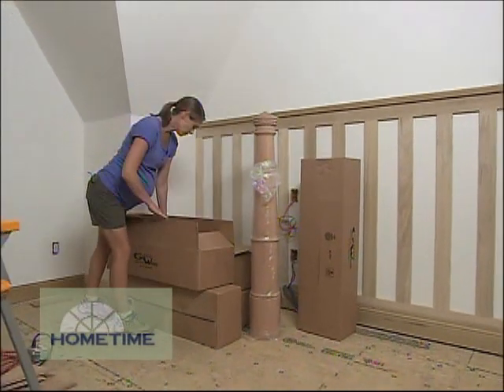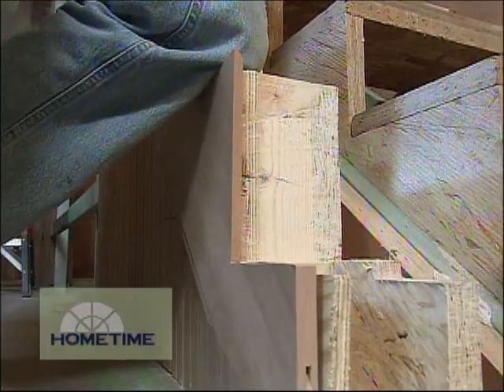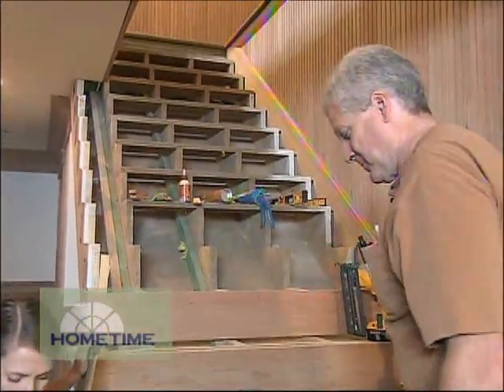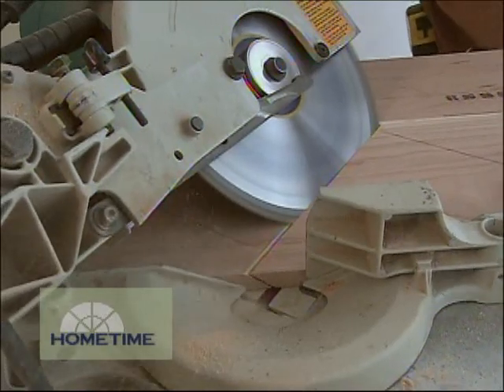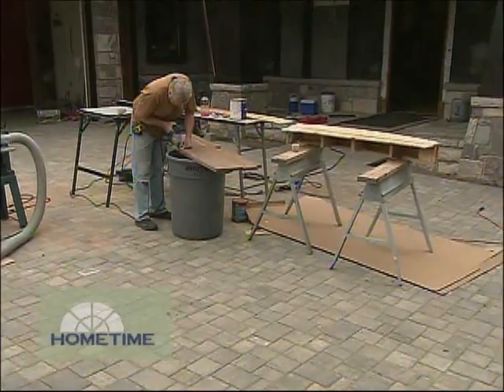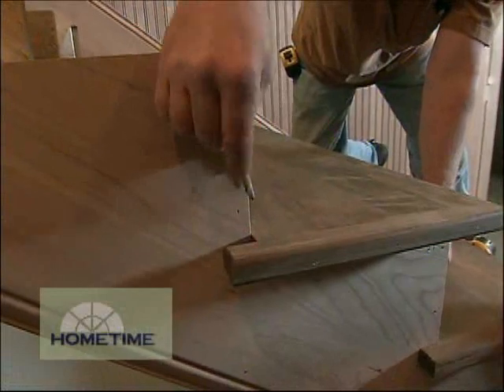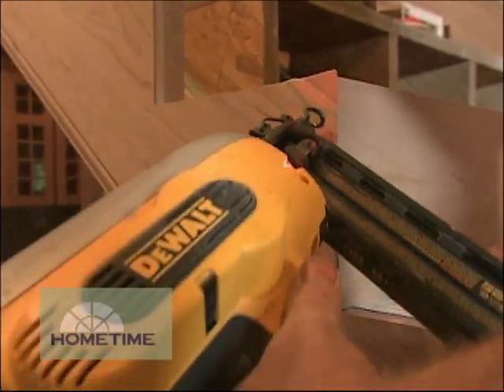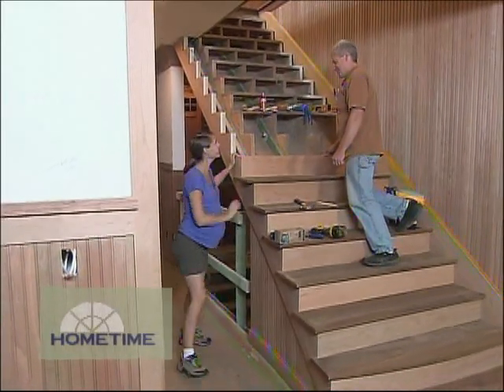Building the Stone Cottage Stairs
Here's how the craftsman Mark Baker is assembling the stairs at the Stone Cottage project ...